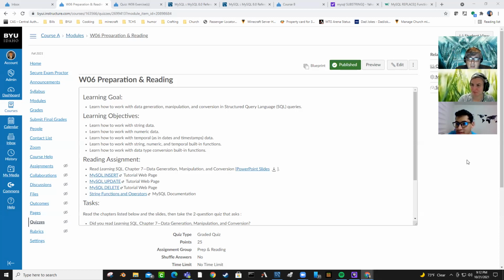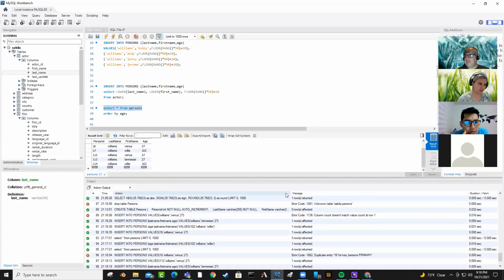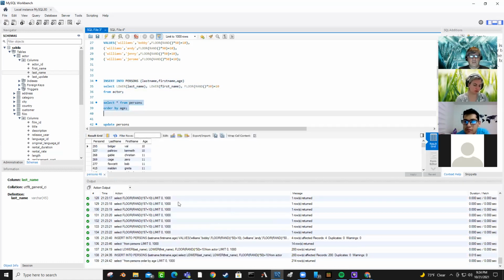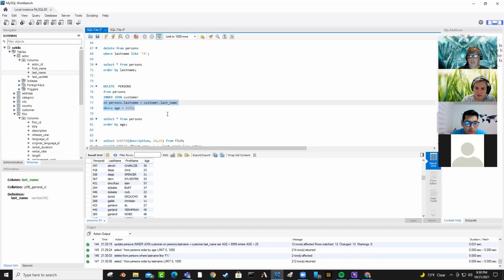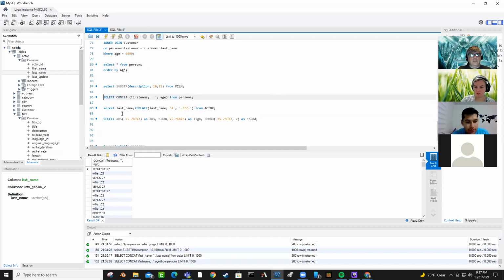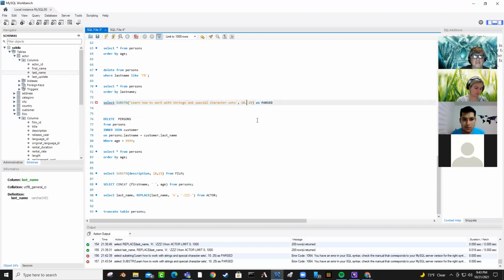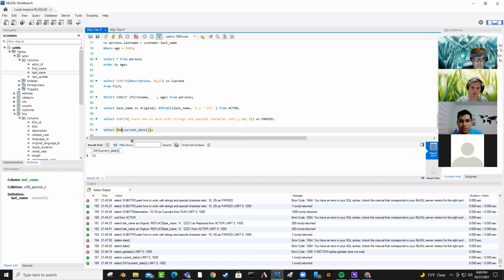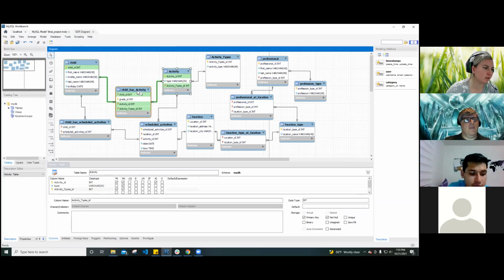CIT225 Fall 2021 Week 6